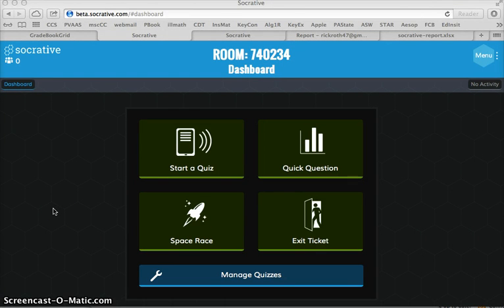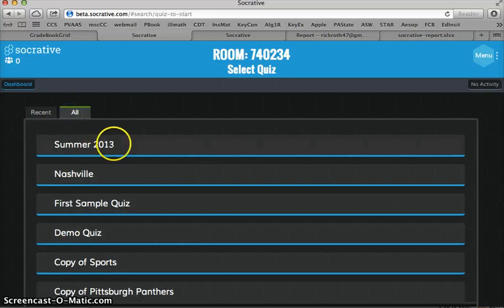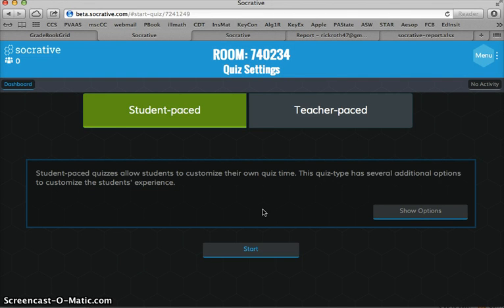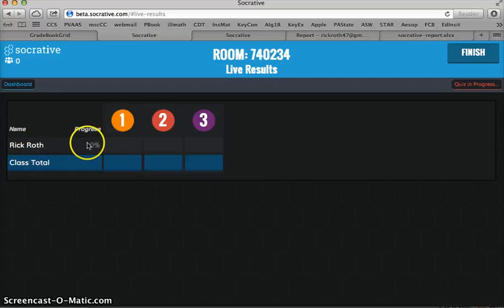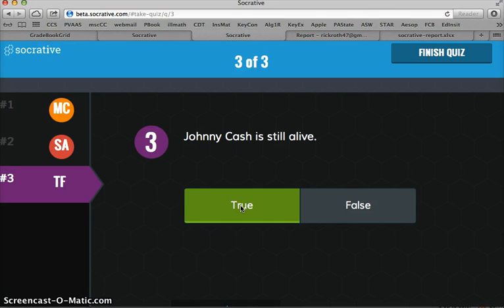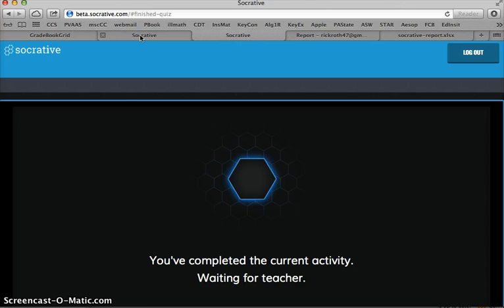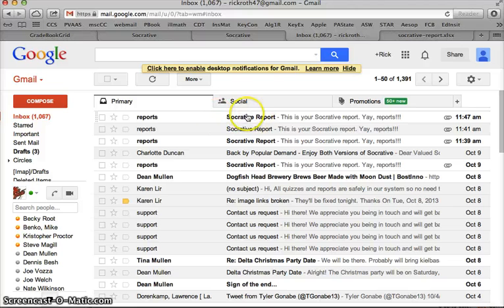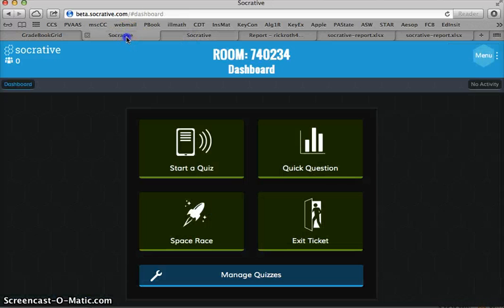Socrative 2.0 Starting a Quiz and Quiz Reports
Starting and administering a quiz and obtaining a quiz report using Socrative 2.0